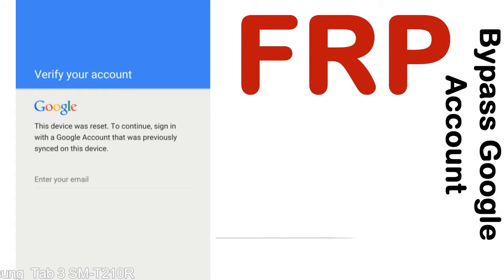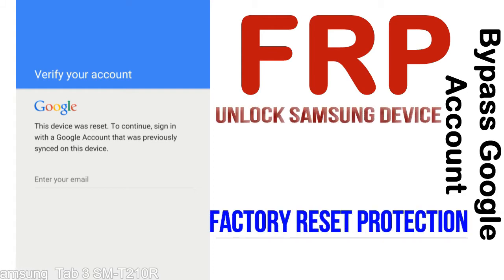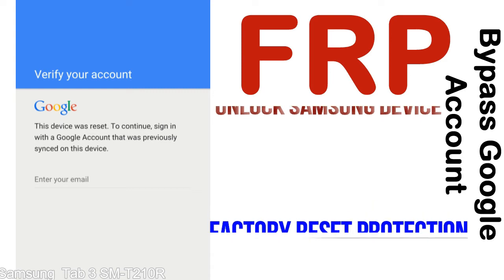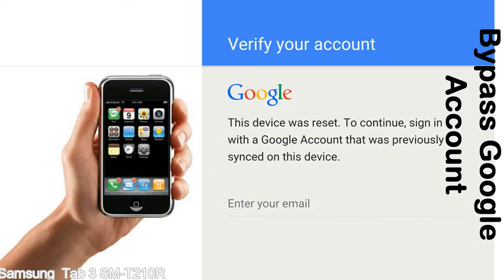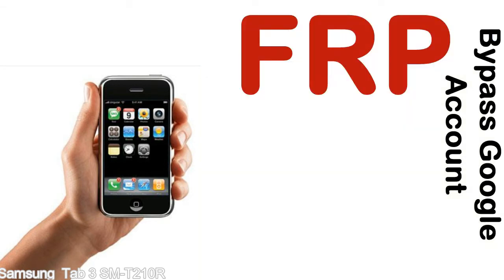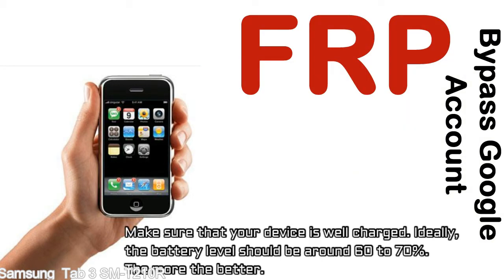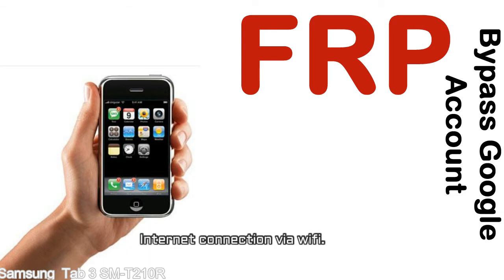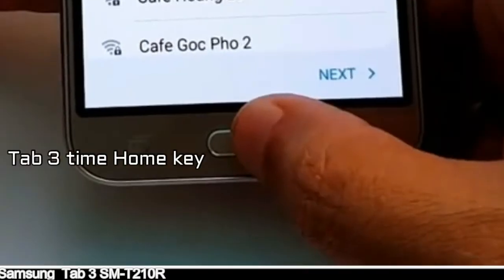How to Unlock Samsung Galaxy Tab 3 SM T210R Google Account (Fix FRP)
I talk to you How to Unlock Samsung Galaxy Tab 3 SM T210R Google Account Bypass and Fix FRP Lock (Hard/factory reset protection) Verify username and password.

Samsung Galaxy Tab 3 SM T210R FRP Lock (Factory Reset Protection) is known as factory reset protection system a New Type of Security Lock.

Hard Reset Protection is automatically activated when you set up a Google Account on your Samsung Galaxy Tab 3 SM T210R device. Once FRP is activated, it prevents the use of a phone after a factory data reset, until you log in using a Google Account username and password previously set up on the Samsung Tab 3 SM T210R model.

Here is a step by step guide on how to Bypass Google Account on your Samsung Galaxy Tab 3 SM T210R device:

Step 1. In case you have already hard reset (you will be able to see a Warning "Verify your account") on your Samsung Tab 3 SM T210R, then see this step.

Step 5. enter your Samsung Galaxy Tab 3 SM T210R URL tab, Enter URL press Go.

Step 8. open FRP Bypass Apps on Samsung Tab 3 SM T210R phone, See a Re-type password menu, press right-top 3down ... tab and press Browser sign-in tab and press ok.

Now, Samsung Galaxy Tab 3 SM T210R Google Account Bypass success.